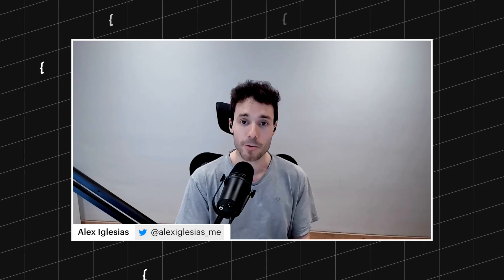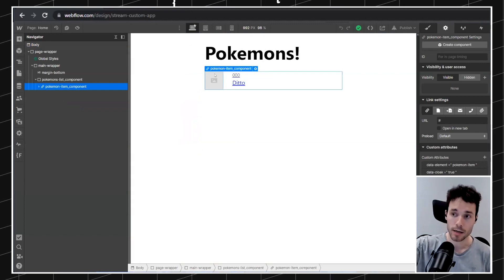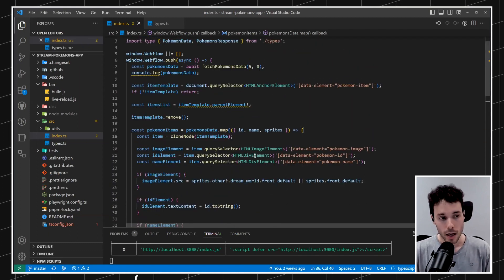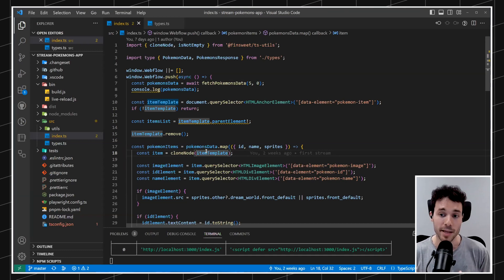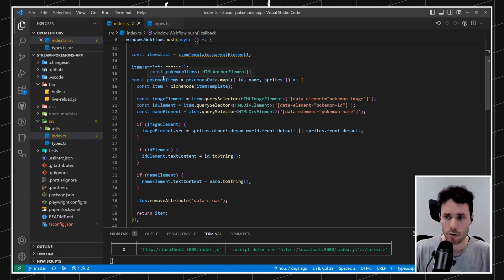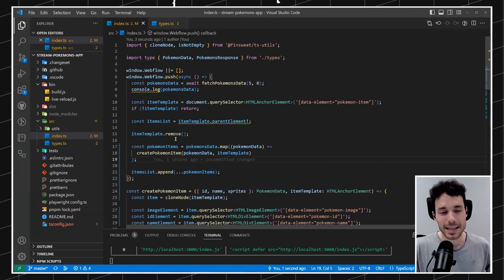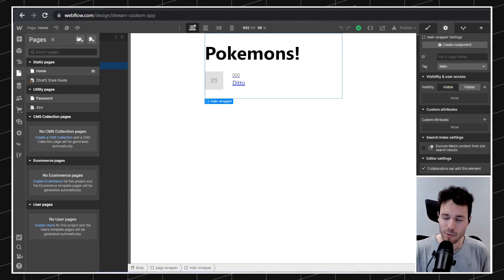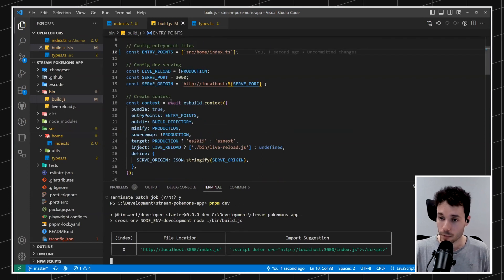Build a Pokemon app in Webflow | Part 3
In part 2 we learned how to connect @Webflow to the PokeAPI to get the Pokémon data. In part 3 we learn how to create template pages with custom coding from an external source.

// ABOUT US

// SOCIAL